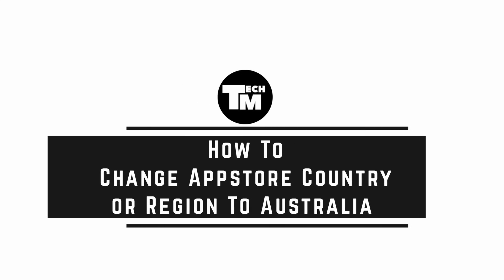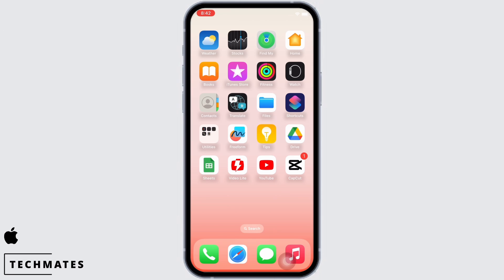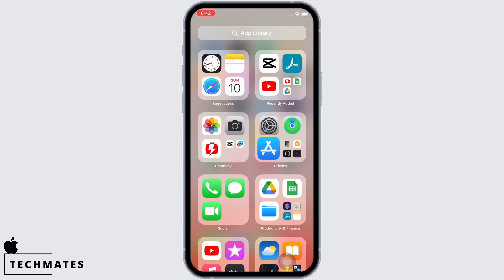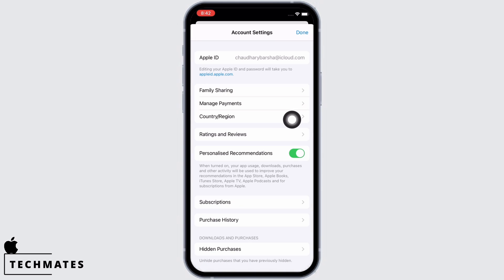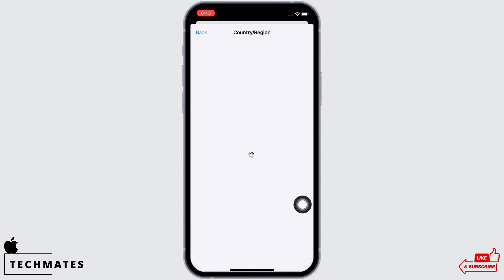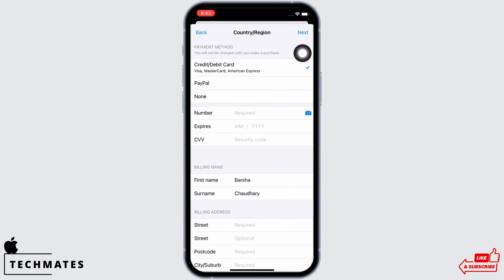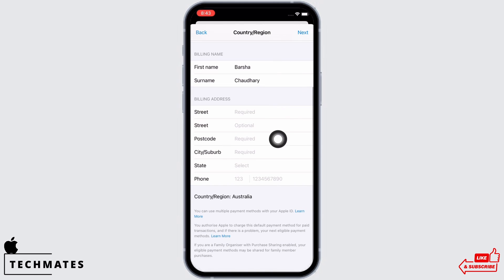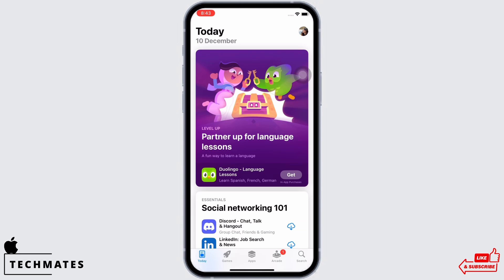How To Change Appstore Country or Region To Australia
Want to change your App Store country or region to Australia? You're in luck! In this tutorial, we'll show you the step-by-step process to change your App Store location and access apps and content from Australia.

Learn why changing your App Store country or region to Australia can be beneficial and how it opens up a world of new apps and content.

Step-by-Step Tutorial:

[00:00] Introduction and Benefits of Changing Your App Store Country
[00:10] How To Change App Store Country or Region To Australia

Follow our simple instructions to modify your App Store settings and enjoy a world of Australian apps and content.